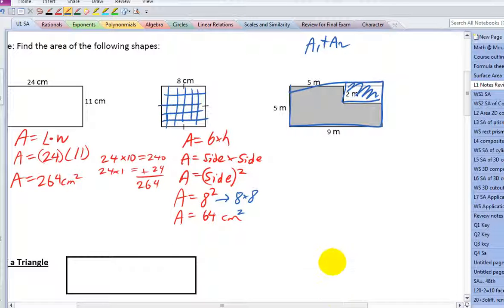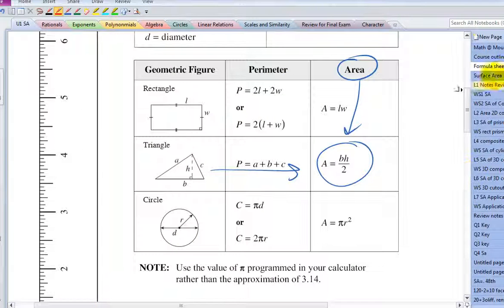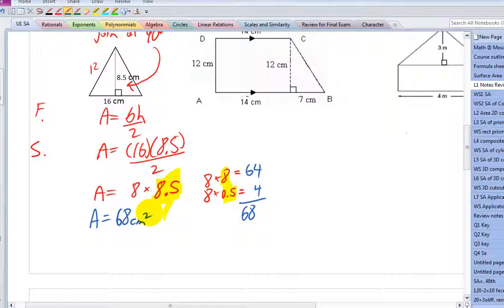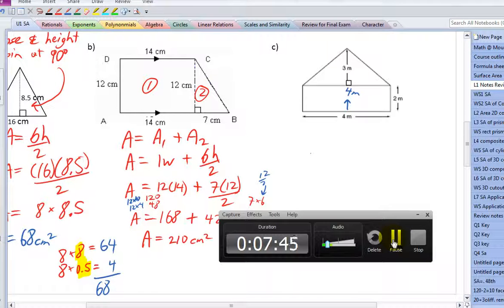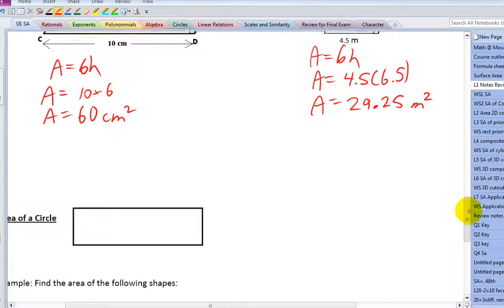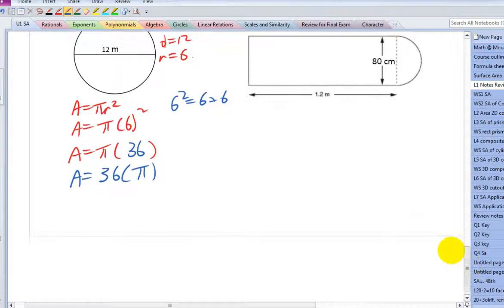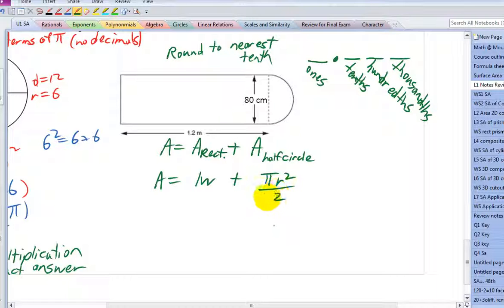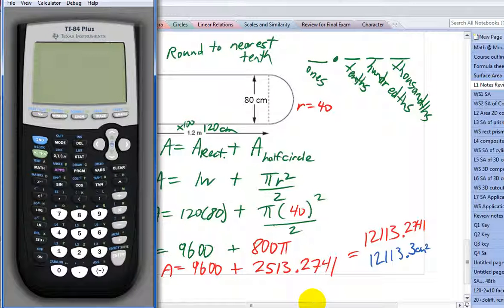U1L1 Area review